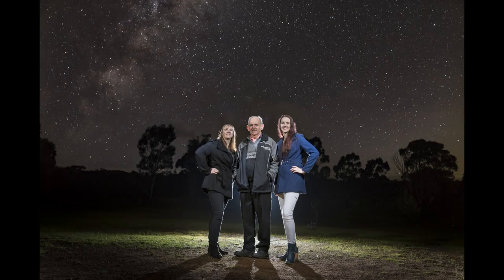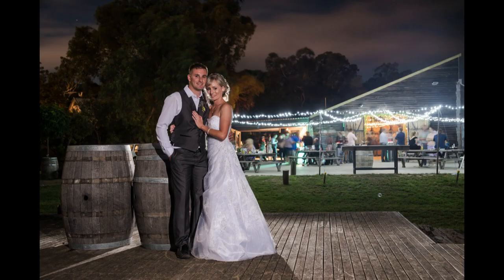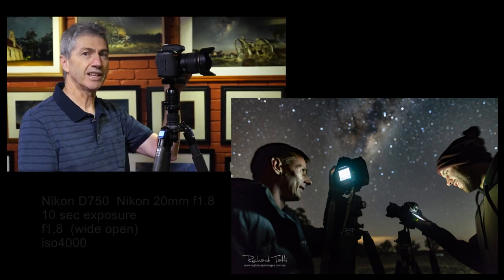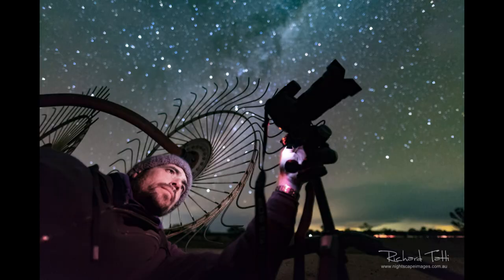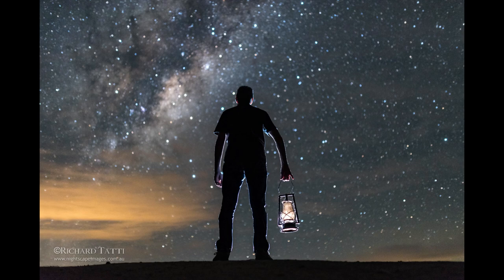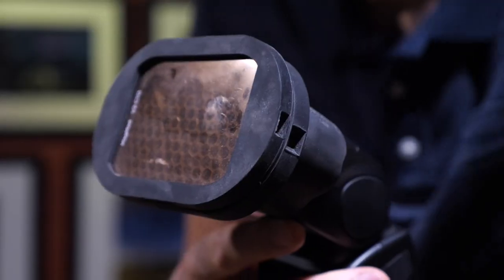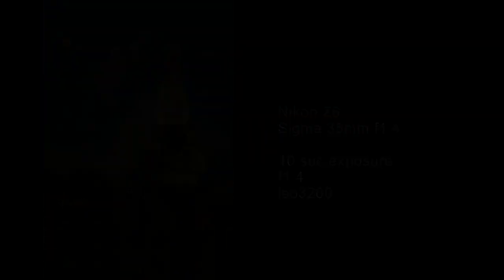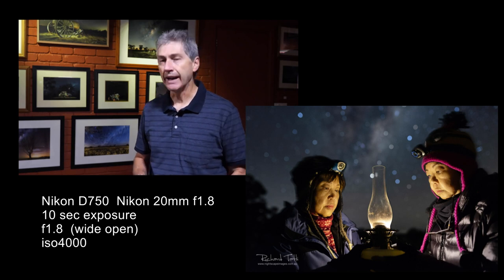Single Shot Milky Way Portraits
Single shot milky way portraits can be quite daunting, so in this video we go through some ways to simplify the process. As well as that we look at creative lighting to get the most out of our nightscape portraits.
It's even possible to do milky way selfies using these techniques.

Equipment I use:

Nikon Z6
Nikon D750